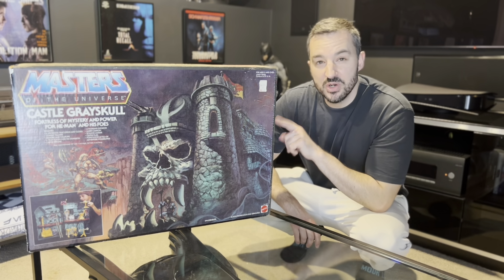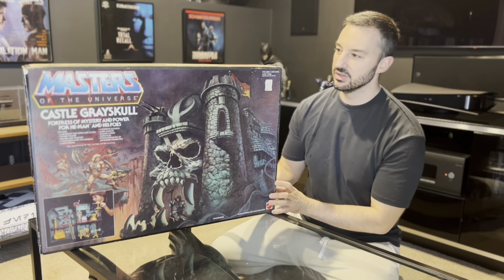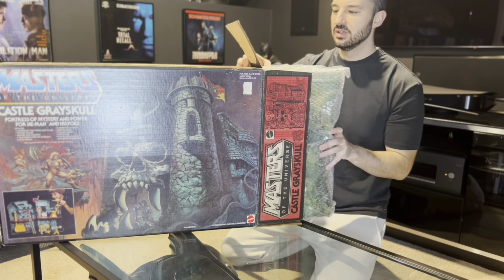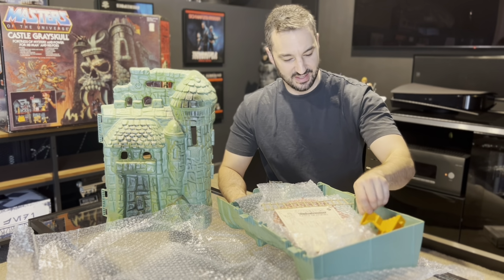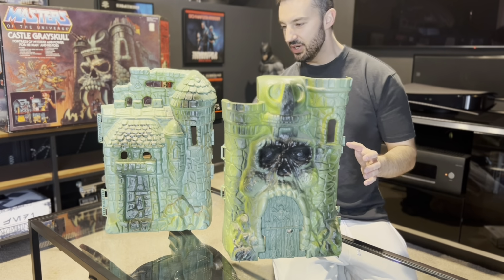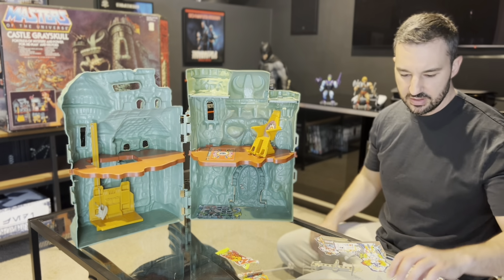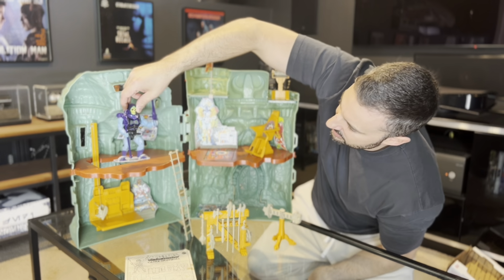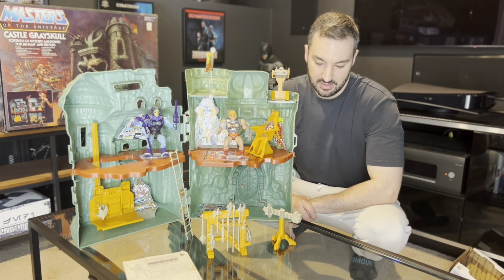Unboxing Original Vintage Masters of the Universe Castle Grayskull.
Decided to finally open up and check if my vintage castle grayskull is complete. Purchased this a few years ago and never actually opened it until now. So glad I did, it's so AMAZING!